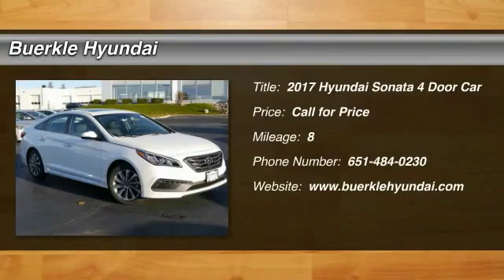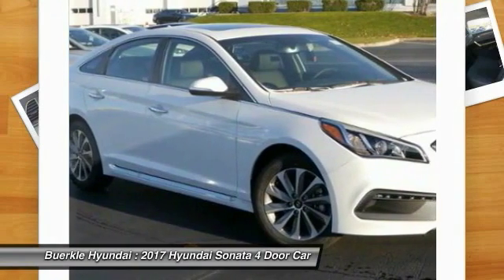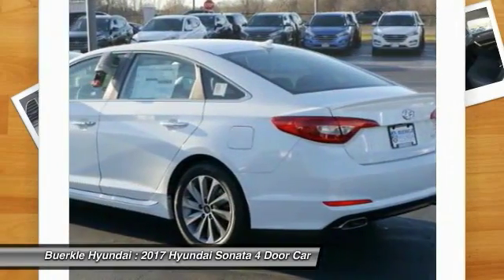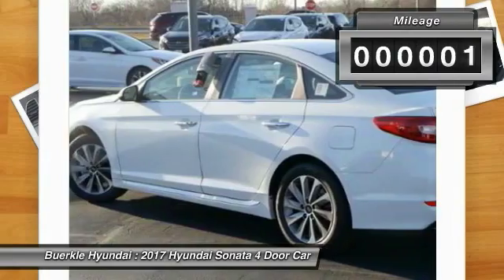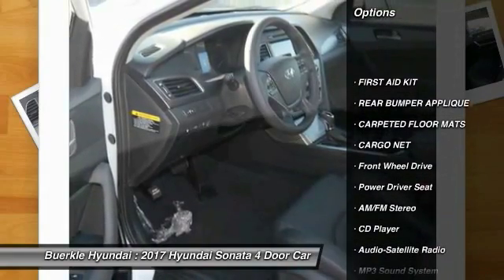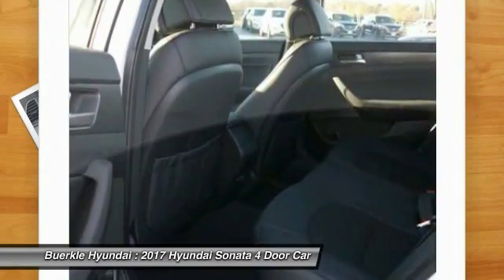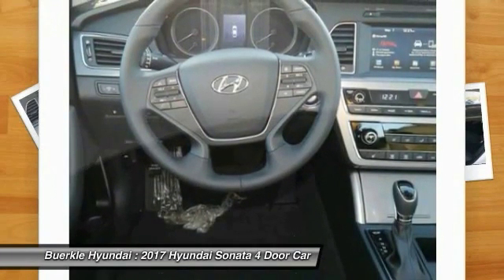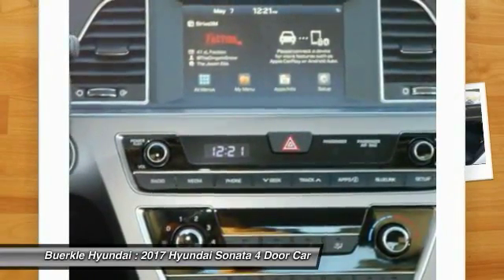2017 Hyundai Sonata Saint Paul, White Bear Lake, Minneapolis, Inver Grove Heights MN 49730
Buerkle Hyundai
3350 Highway 61 North

Buerkle Hyundai
3350 Highway 61 North